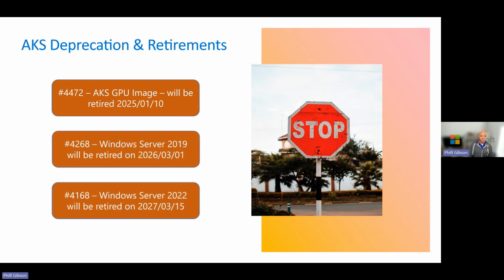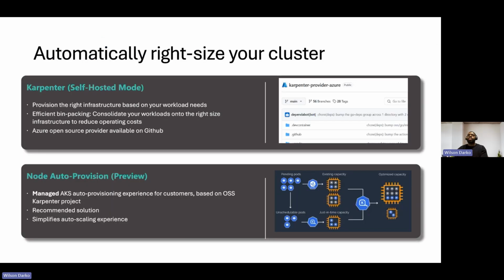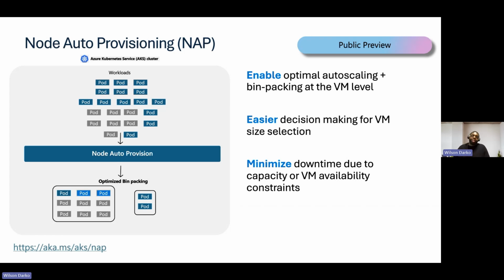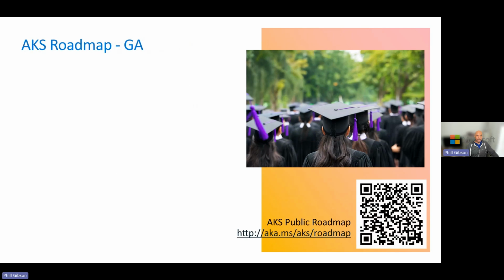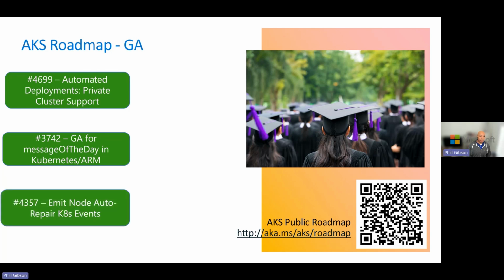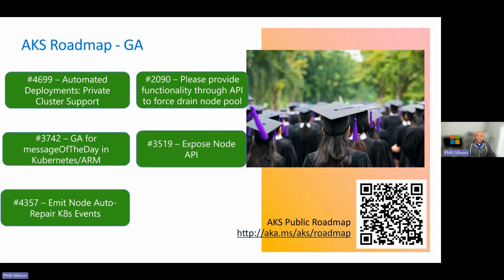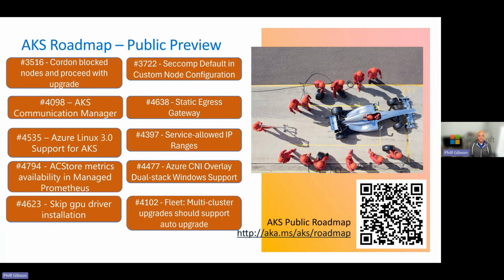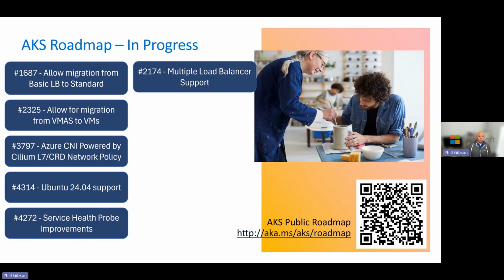AKS Community Call - US & Europe (March 2025)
Welcome to the March edition of the AKS Community Call! In this session, we cover the latest updates, features, and roadmap for Azure Kubernetes Service (AKS). Join us as we dive into exciting topics and hear from our experts.

Chapters:
0:00 - Introduction and Housekeeping
5:12 - Agenda
6:16 - AKS Labs
10:43 - Deprecations and Retirements
11:35 - Community Spotlight
13:15 - Node Auto Provisioning (NAP) Feature Overview
33:30 - Generally Available
35:12 - Public Preview
35:50 - In Progress
42:26 - Q&A